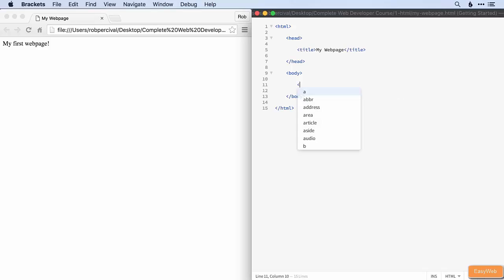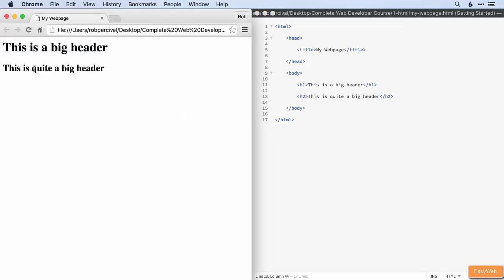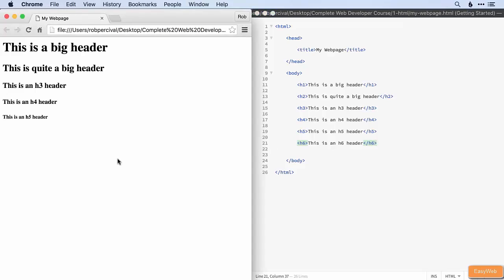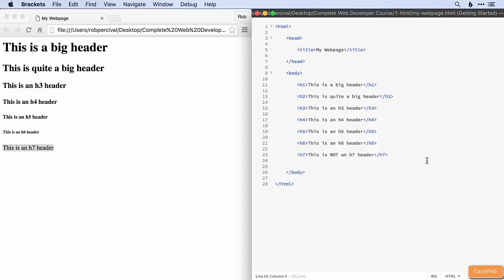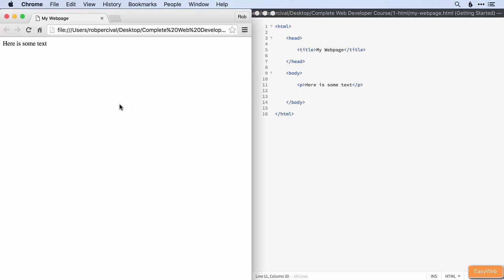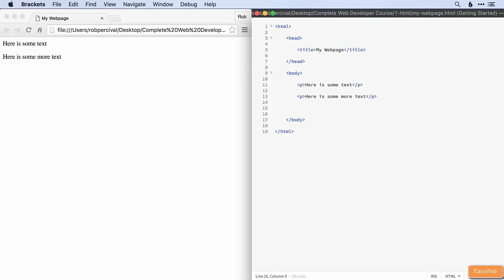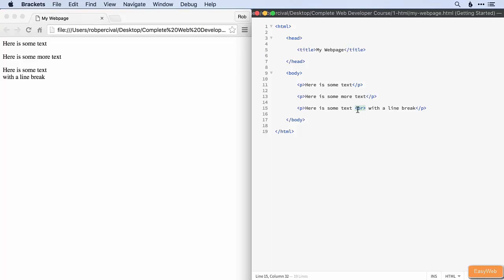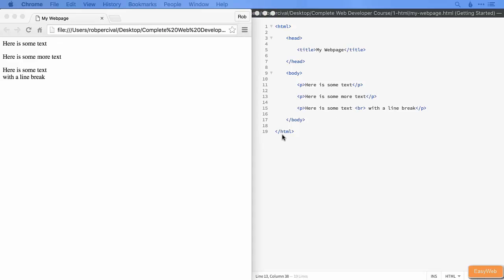EasyWeb - HTML for Beginners 2020 #03 - HTML Elements (Header & Paragraph)